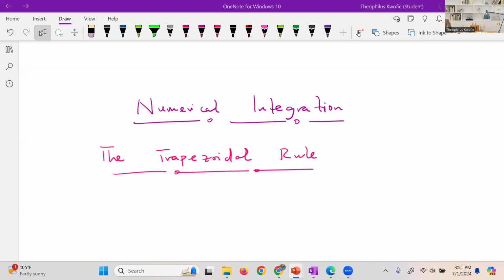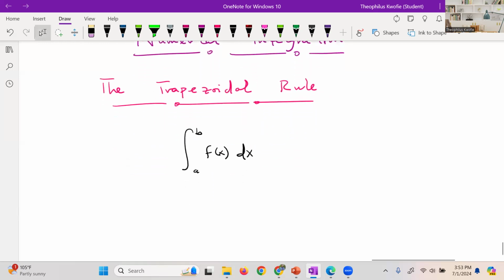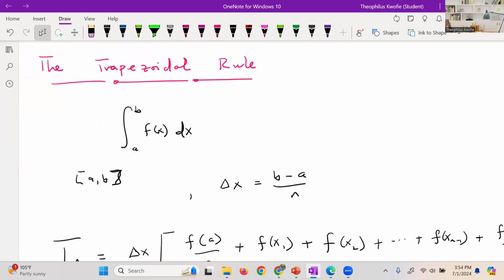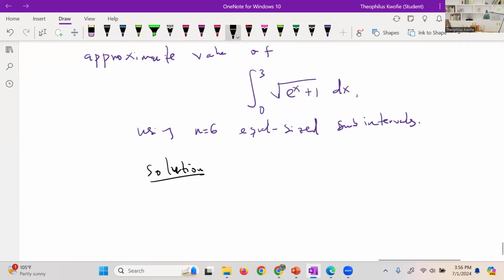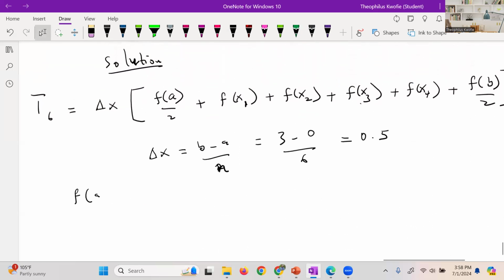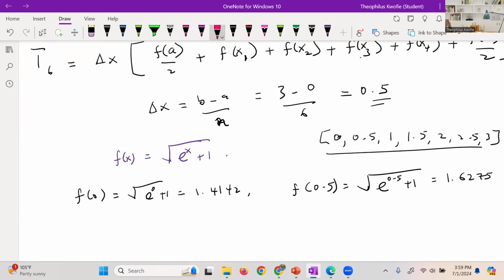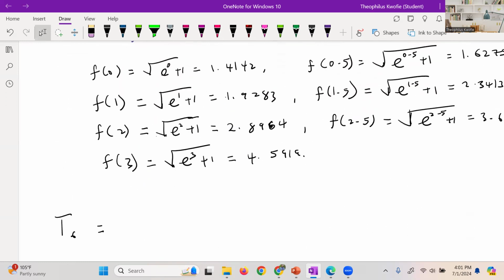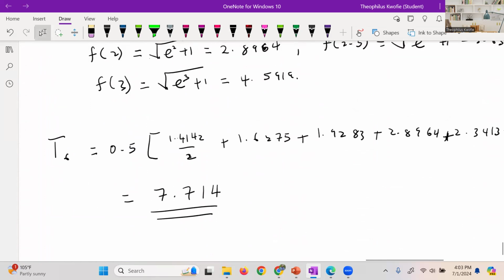Numerical Integration 103: Trapezoidal Rule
Explore the Trapezoidal Rule, which uses trapezoids to approximate the area under a curve.

- Step-by-Step Process: Learn how to apply the Trapezoidal Rule to estimate integrals.
- Practical Examples: Work through examples to see how the Trapezoidal Rule provides more accurate results than basic Riemann Sums.